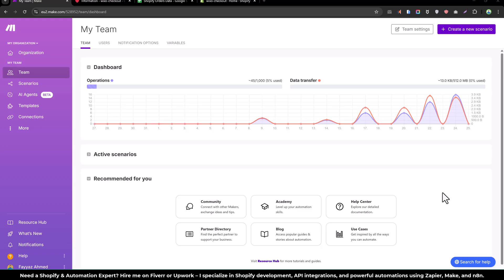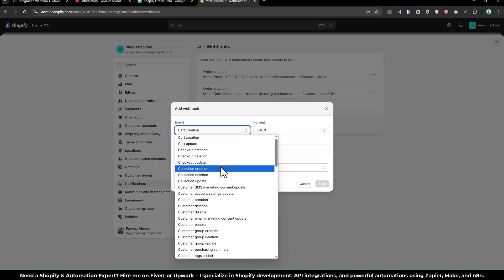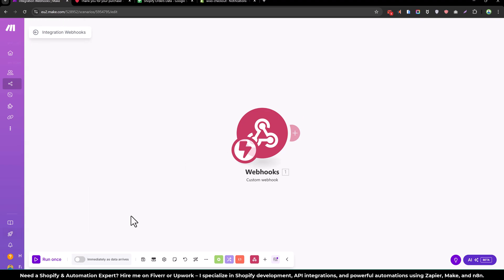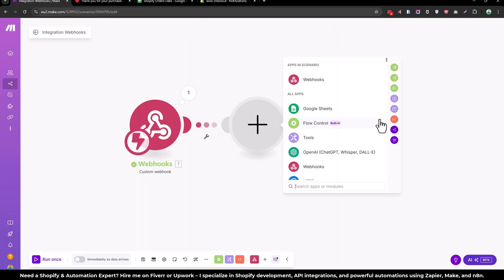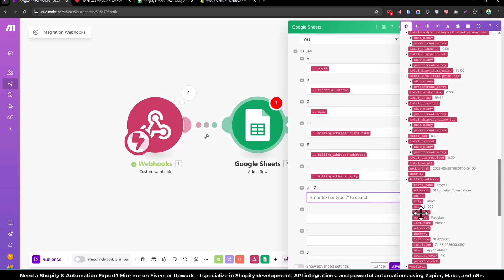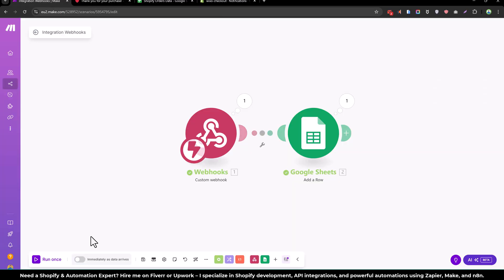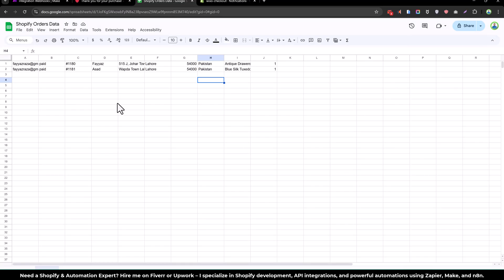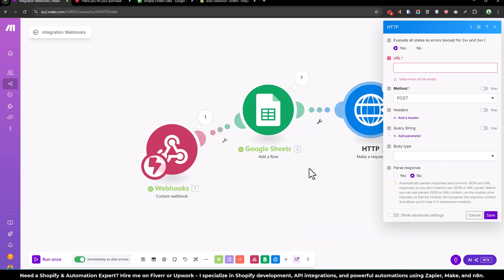Post Shopify Orders to Google Sheets Automatically with Make.com (No Code Tutorial)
Want to automatically send your Shopify orders to Google Sheets without writing a single line of code? In this step-by-step Make.com (formerly Integromat) tutorial, I’ll show you how to build a workflow that captures new Shopify orders and logs them into a Google Sheet in real-time.

00:00 – Intro to Shopify & Make.com Automation
00:40 – Creating a Webhook in Make.com
01:22 – Setting Up the Webhook in Shopify Notifications
02:05 – Placing a Test Order in Shopify
03:07 – Receiving Shopify Order Data in Make.com
04:10 – Setting Up Google Sheets Module in Make.com
04:52 – Mapping Customer & Order Data to Sheet Columns
05:53 – Adding Product Details from Line Items
06:57 – Testing: Posting Order Data to Google Sheets
07:37 – Automating Order-to-Sheet Flow
08:41 – Verifying Data is Automatically Added on New Orders
09:17 – Forwarding Shopify Orders to a Vendor or Supplier
10:01 – Using HTTP Module to Send Order Data to Third-Party APIs
10:25 – Outro & Final Thoughts

This automation is perfect for:
✅ Order tracking
✅ Internal reporting
✅ Accounting and fulfillment workflows
✅ Sharing order data with your team

In this video, you’ll learn:

    How to connect Shopify and Google Sheets in Make.com

    How to trigger the scenario when a new order is placed

    How to format and insert data into specific sheet columns

    How to test, schedule, and run your automation on autopilot

This is a great beginner-friendly automation project for Shopify store owners, virtual assistants, or anyone managing eCommerce operations.

🛠️ Tools Used:

    Make.com (free or paid plan)

    Shopify store

    Google Sheets

    Webhooks and modules in Make